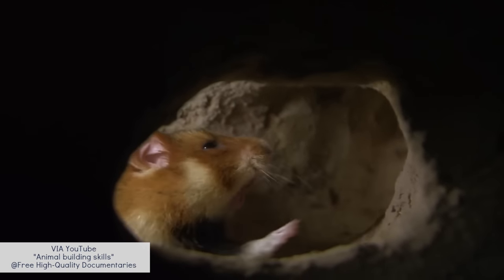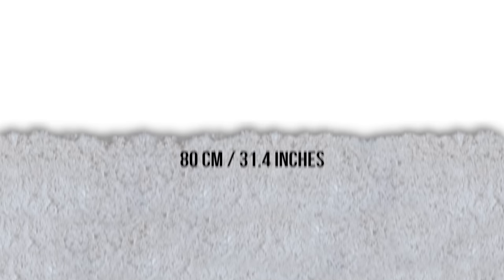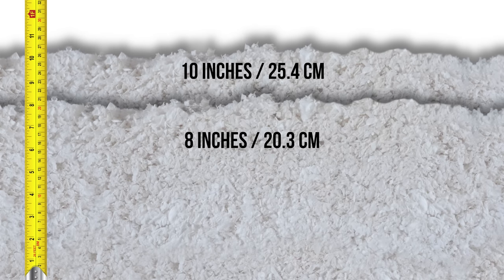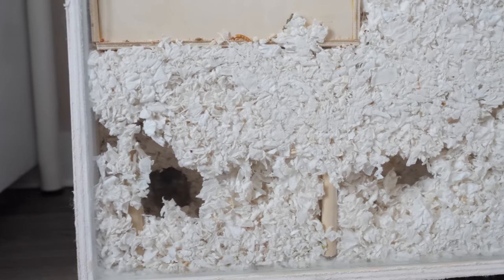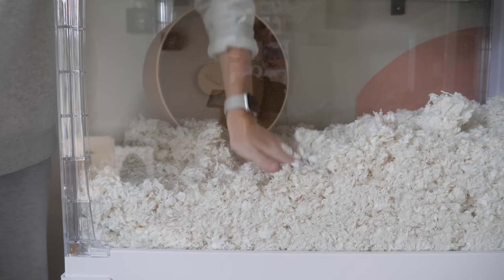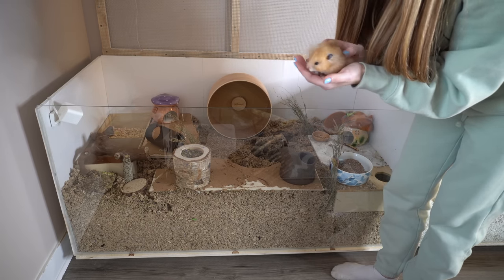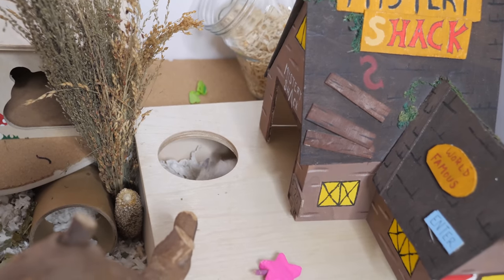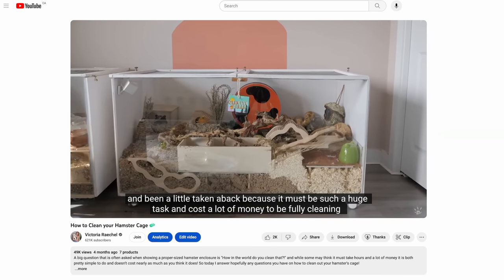Why Your Hamster WON'T Burrow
Ever wondered why your hamster won't burrow? In today's video, we're uncovering the most common reasons behind their unwillingness to burrow. Understanding the many factors to proper burrowing could change your hamster's want to burrow drastically!

0:00 intro
0:32 Digging vs burrowing
1:00 burrow study
2:02 Bedding depth minimum
2:55 Bedding type
3:29 Bedding stability solution
4:10 Compact the bedding!
4:43 Not enough room to burrow
5:33 burrow starters
6:12 Just leave it!
7:02 Isn't it expensive?